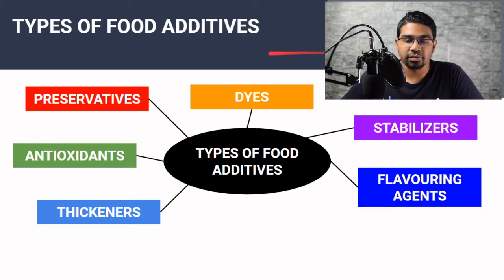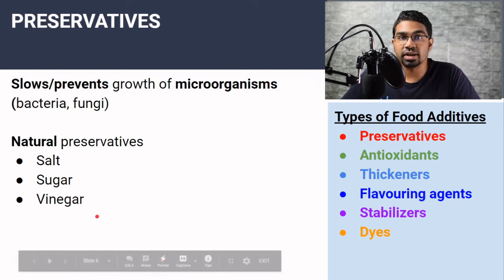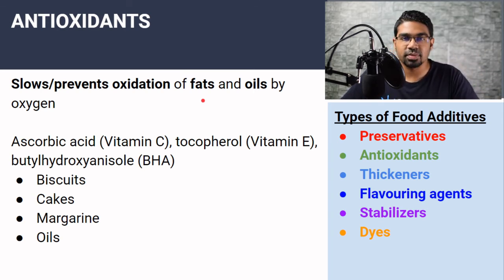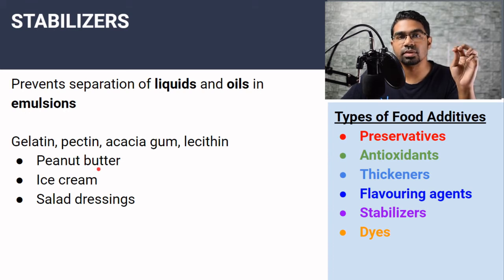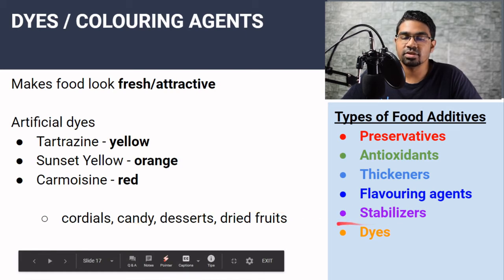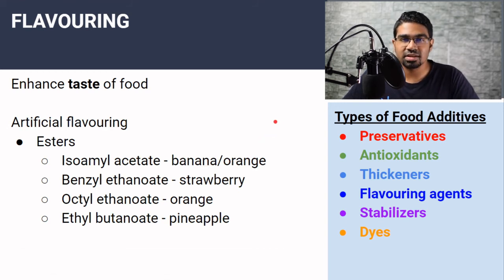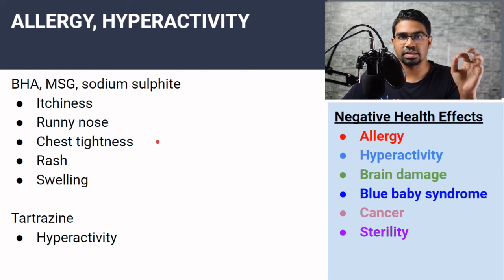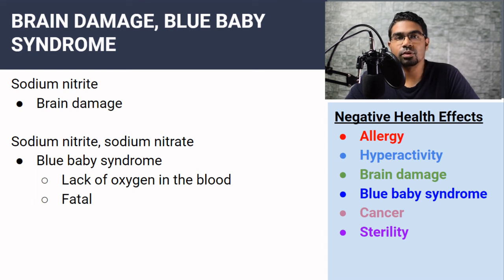Food Additives | Types, uses & health effects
What are the food additives that can be found in processed food? What are the different uses of food additives in processed food? How can food additives affect our health (generally)?